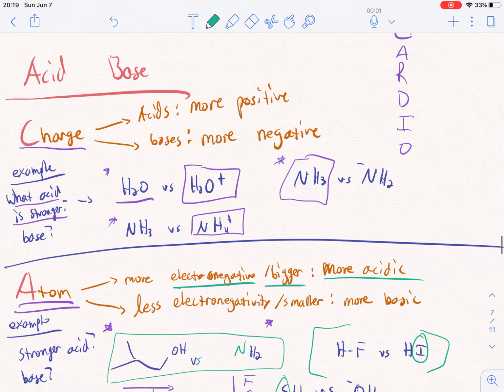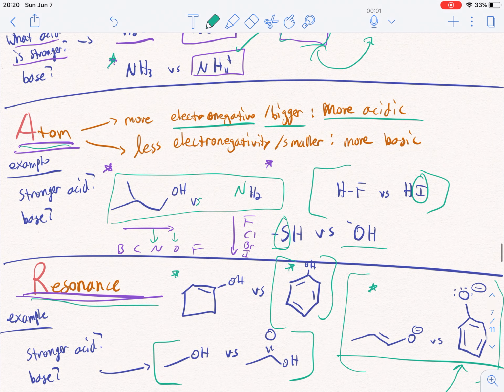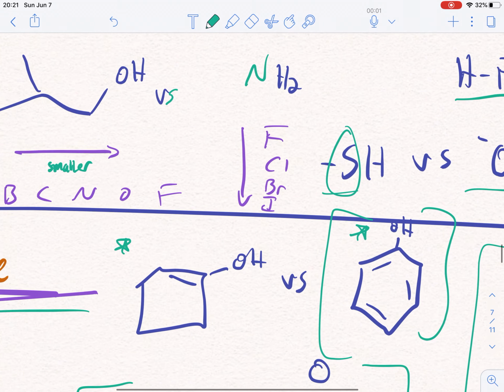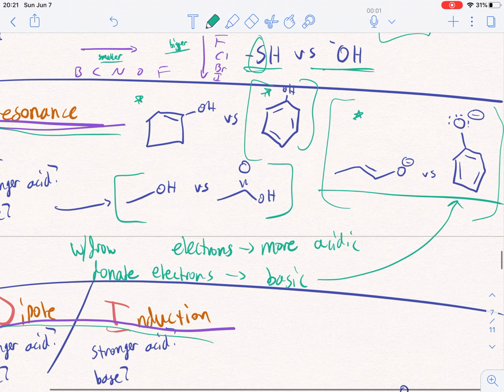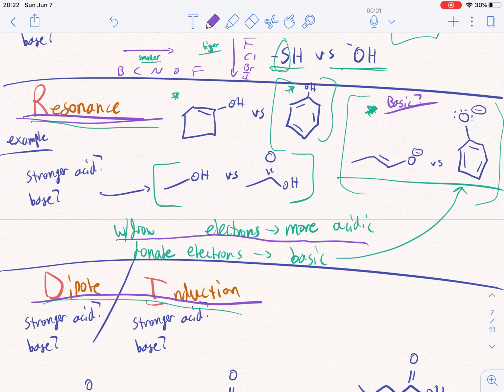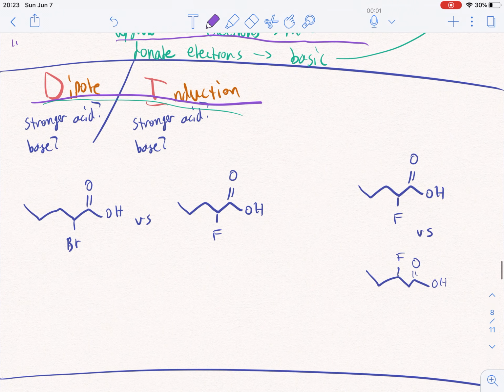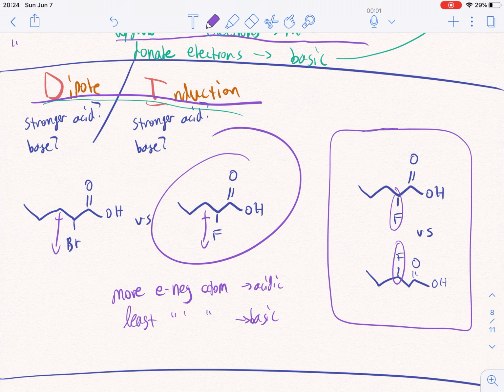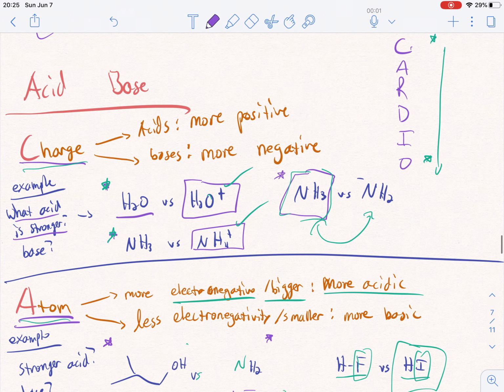CARDIO Orgo 1 review